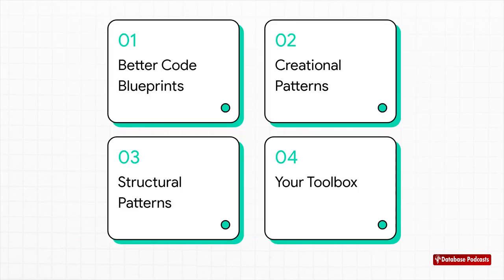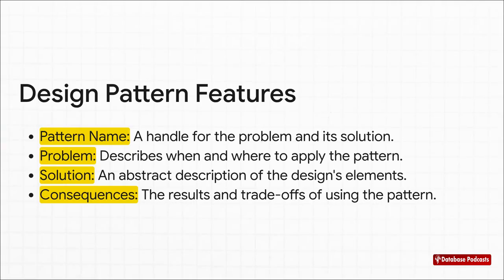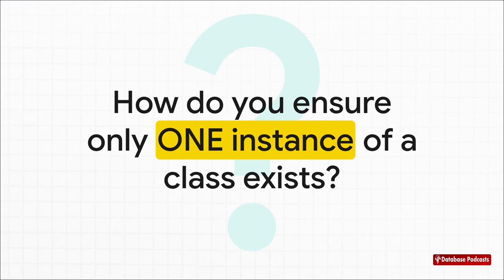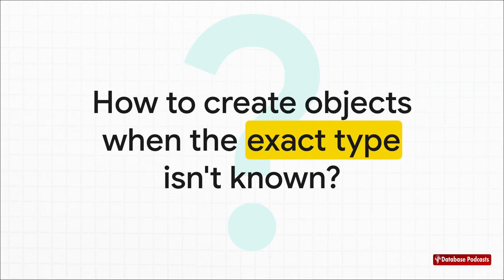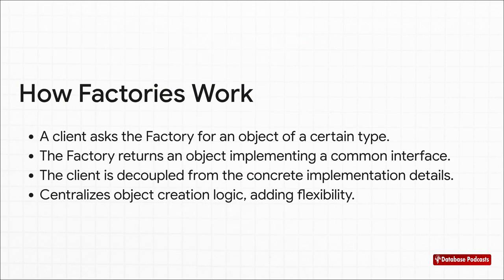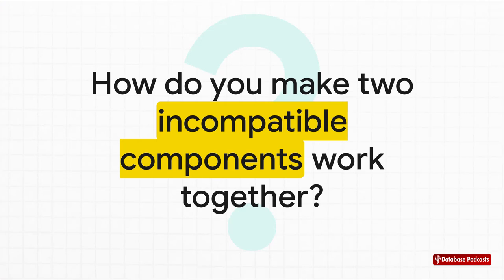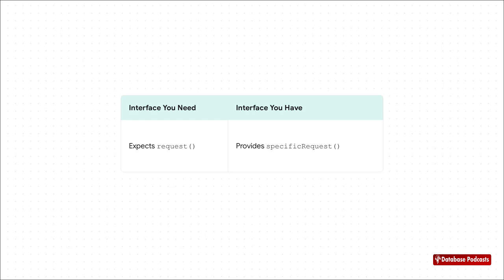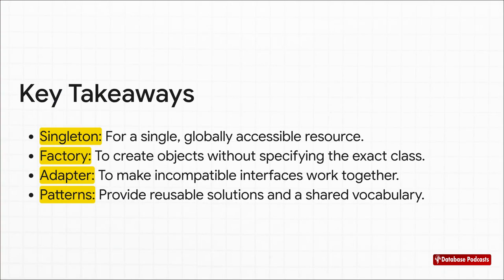Creational & Structural Design Patterns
We cover creational and structural patterns. Learn about Singleton, Factory, Adapter, and how these patterns streamline object creation and composition in software systems.